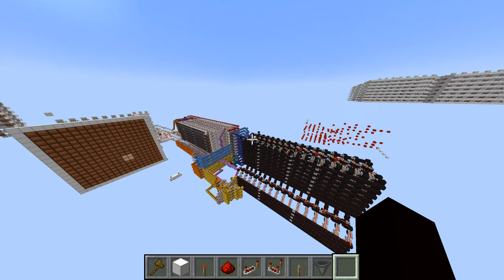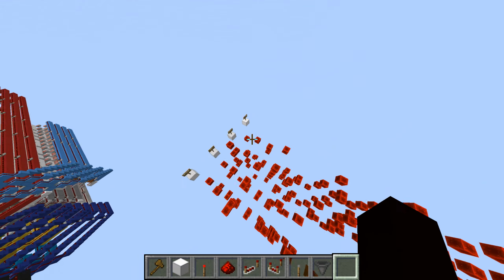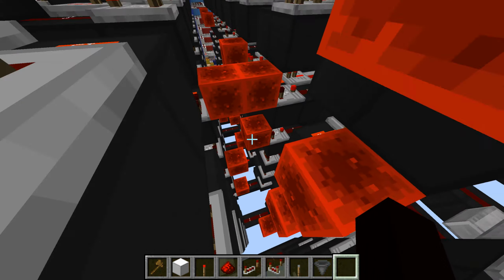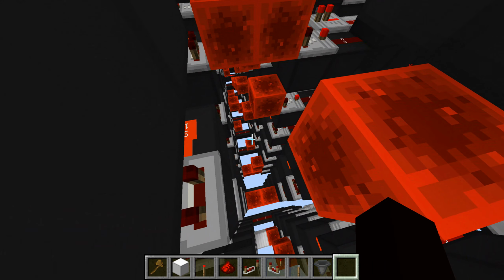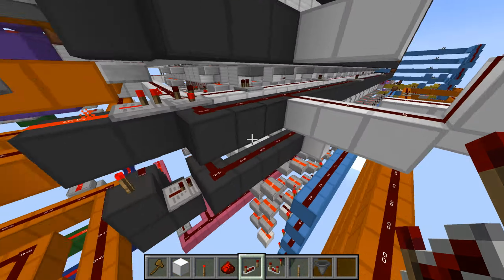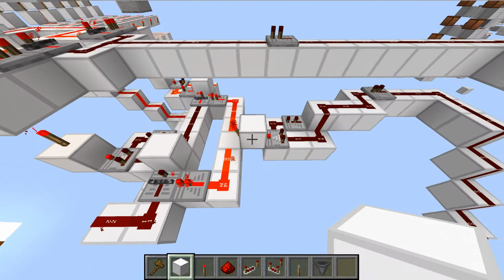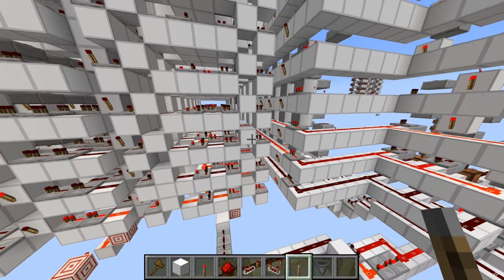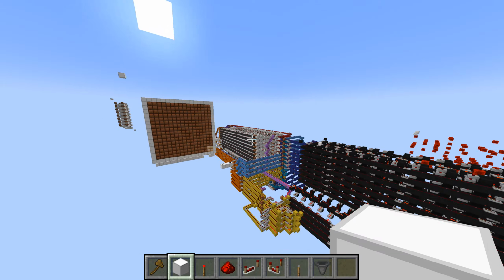My Minecraft Computer: Coding Half of a Dot Game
Check out Mattbatwings for inspiring me to build minecraft computers. Cya next vid.